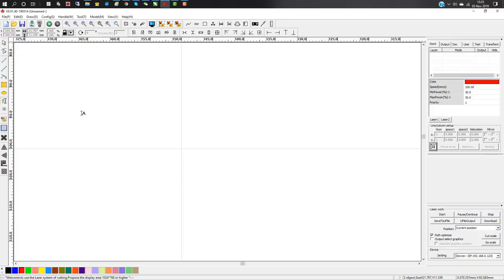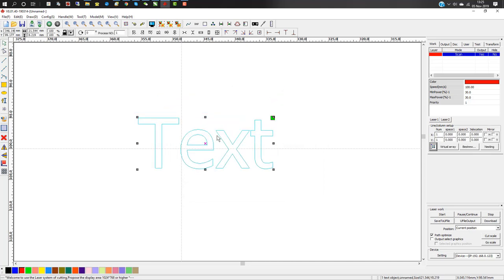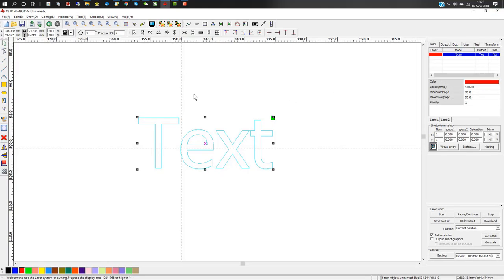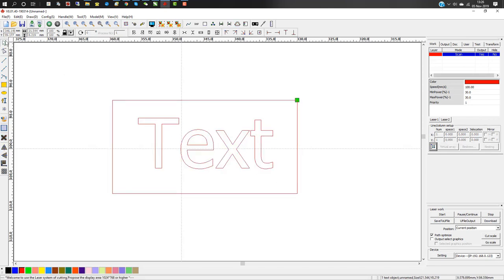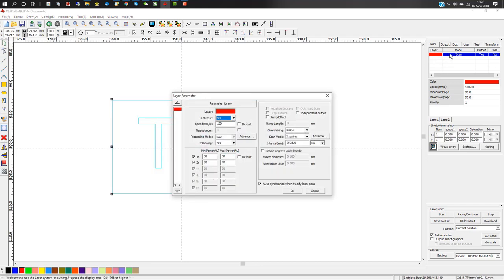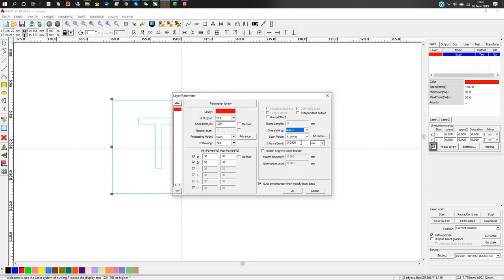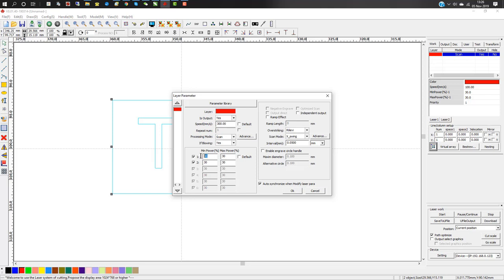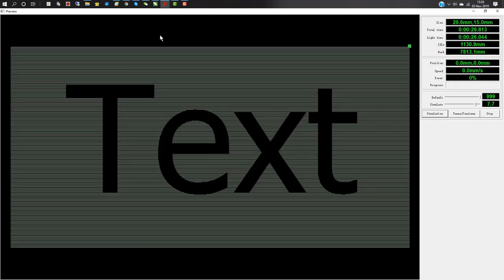Rubber Stamp Making with RDWorks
Quick and easy way to do rubber stamps with RDWorks and a Ruida controller laser.